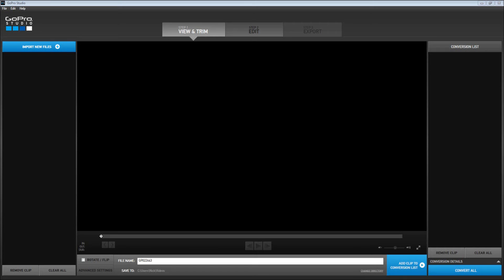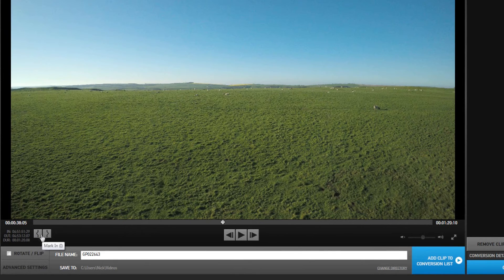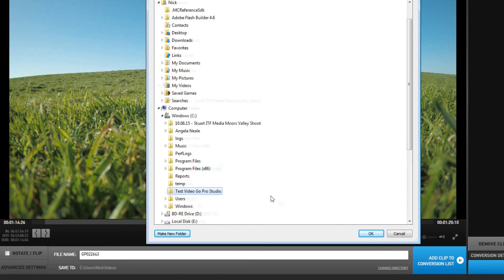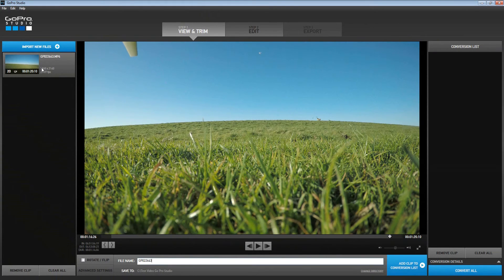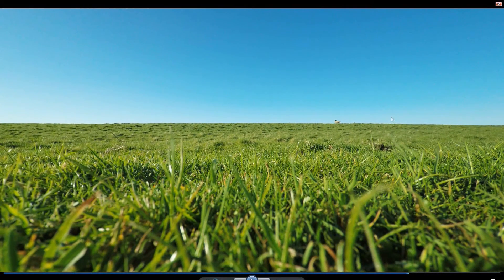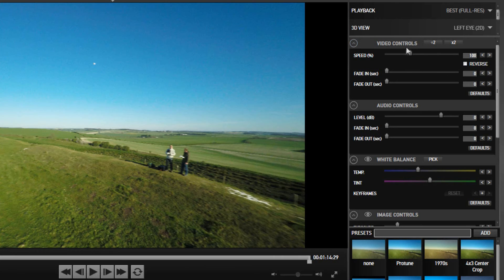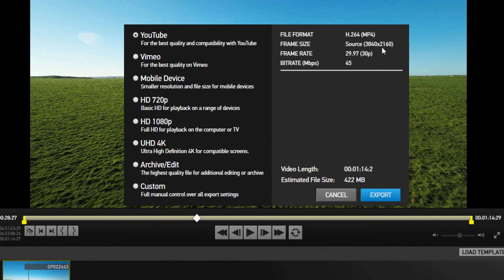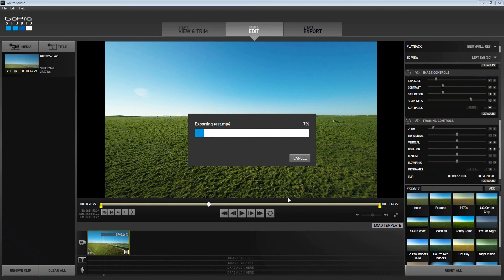Go Pro Studio (Free) Software Review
The software that Go Pro provide with their small HD Hero cameras is also free for anyone to download and use. I know people that have Go Pro cameras that don't use this software so why should they...what can it do?

Well, all I will say is that two or three of its features are worth a fortune to me including the cool Flux feature (similar to Twixtor for super slow motion effects) and the ability to correct distortion from Go Pro HD Hero cameras.